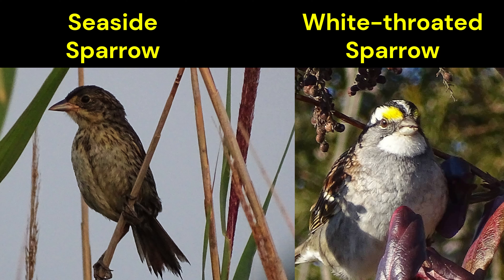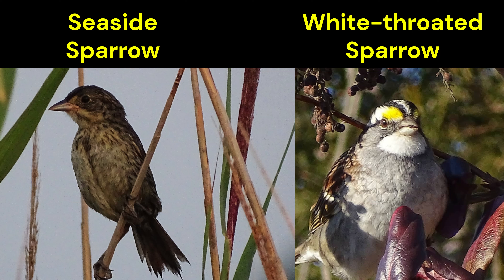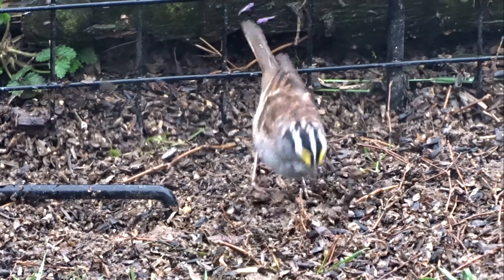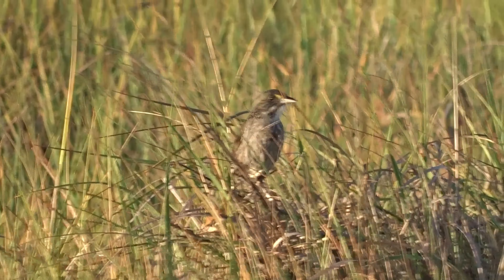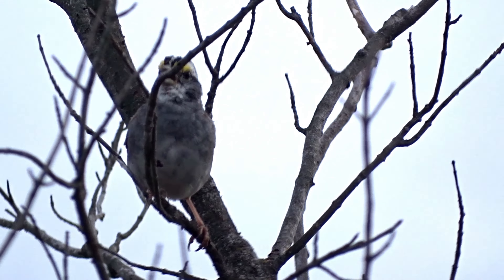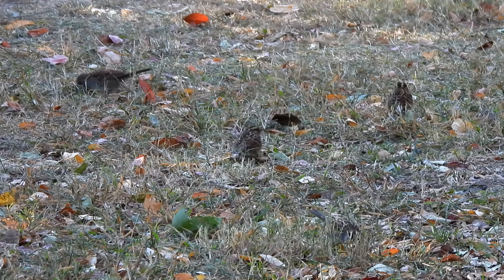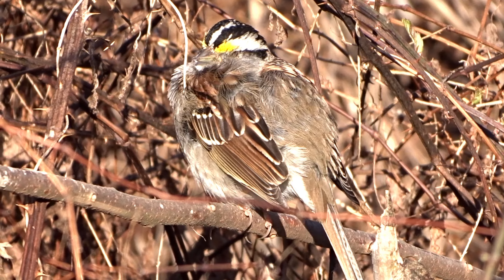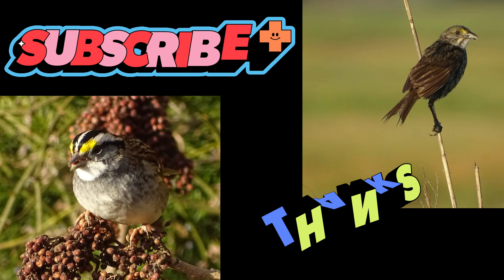Seaside Sparrow vs. White-throated Sparrow: Which Is Which?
The White-throated Sparrows have returned to my area of Coastal Delaware.  I enjoy hearing their beautiful call almost as much as I enjoy seeing their beautiful head plumage.  I also enjoy seeing the Seaside Sparrow year-round.  At first glance, these two can be confused, but there are some differences that help tell them apart.  I hope you enjoy learning about them in this video.  Here is some additional information about these two birds.  Doing so will help my videos reach other nature enthusiasts.
White-throated Sparrow: Medium-sized sparrow, about 6.3 to 7.1 inches (16–18 cm) in length. Breeds in northern North America, particularly in Canada and the northeastern United States. During the winter, they migrate southward, reaching the southeastern United States and even parts of Mexico. These sparrows are ground foragers, often seen hopping around in leaf litter searching for seeds and insects. Found in forests, woodlands, and shrubby habitats, especially near the ground in thickets and underbrush. In the winter, they often move to residential areas and open woodlands.
Seaside Sparrow: Smaller, around 5.1 to 5.5 inches (13–14 cm) in length. Primarily found along the Atlantic and Gulf Coasts of the United States. Their range extends from New England to the Gulf Coast, but they do not migrate as far inland as the White-throated Sparrow. Some populations are non-migratory, especially in the southern parts of their range. Also a ground forager but is more specialized in feeding on insects and invertebrates found in salt marshes. They are more secretive, often staying hidden in the grass. Inhabits salt marshes and brackish marshes along the coast. These birds are closely tied to coastal environments, particularly in the eastern United States.

Equipment used:
NIKON - COOLPIX P950
Sony Cyber-shot DSC-HX400 Digital Camera
Benro MeFOTO RoadTrip PRO Series 1 5-Section 6-In-1 Carbon Fiber Tripod